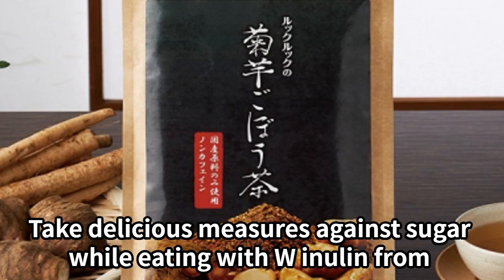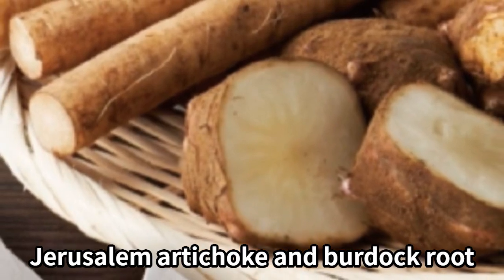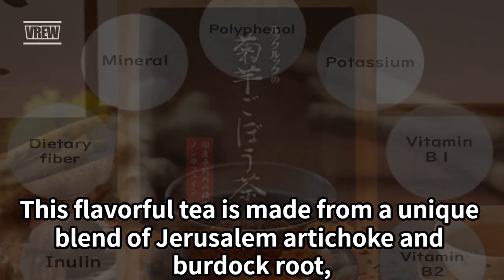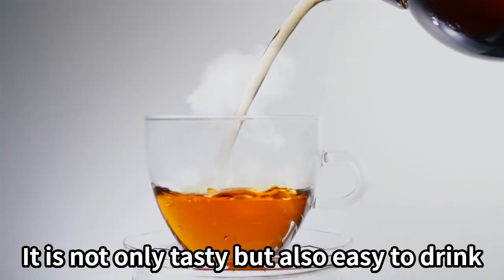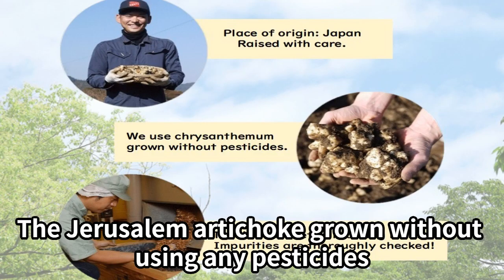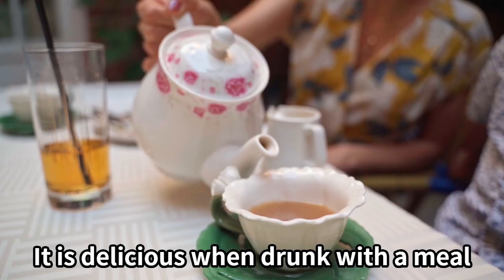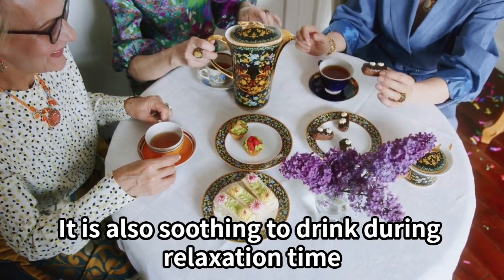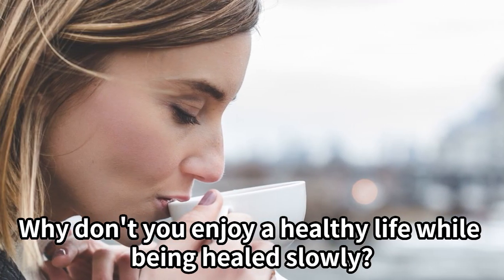Jerusalem Artichoke Burdock Tea PV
For those of you who tend to lack fiber in your diet.
This nutrient-rich tea contains inulin, a type of soluble dietary fiber, and minerals.

Deliciously made using only Japanese Jerusalem artichoke and burdock root.
Since it is caffeine-free, you can drink it anytime without worrying about the time.
※15 tea bags per package